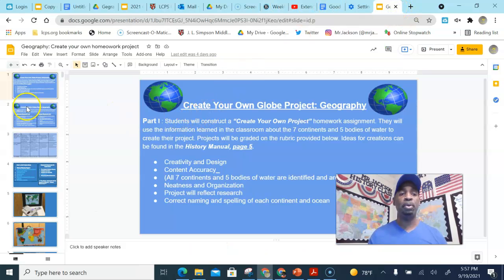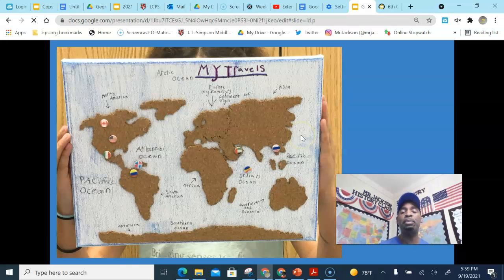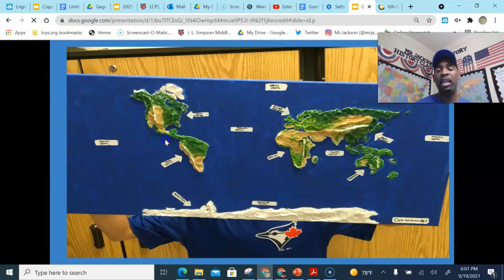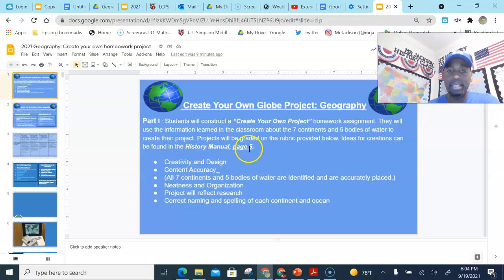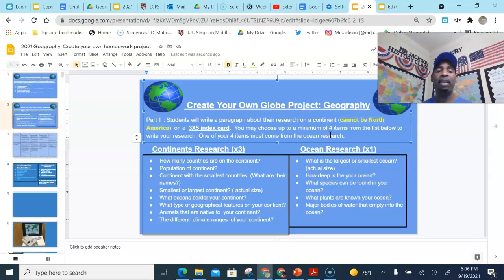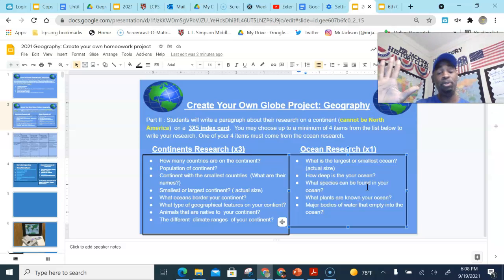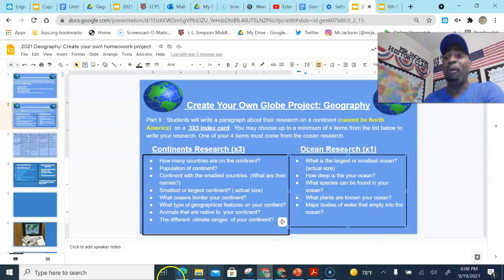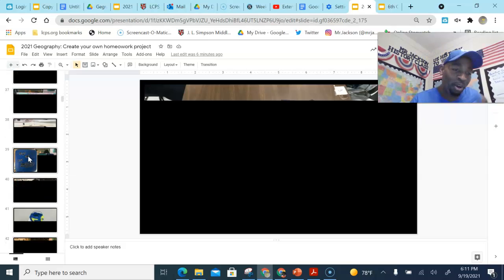Geography Homework Project II